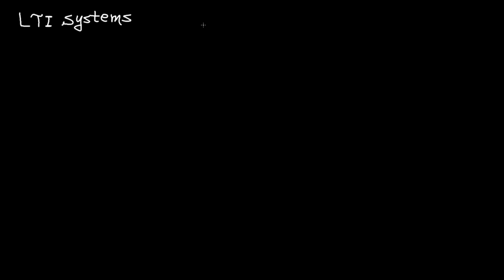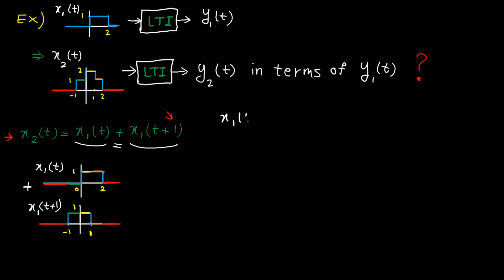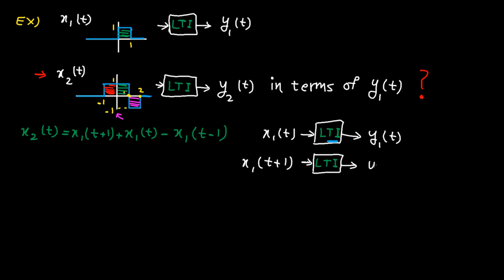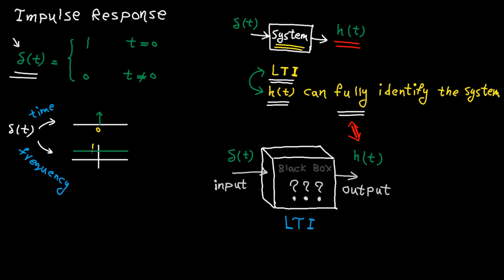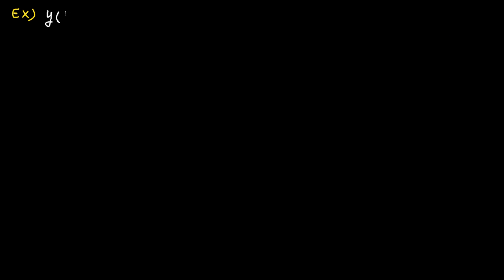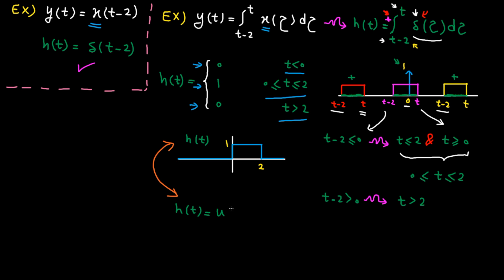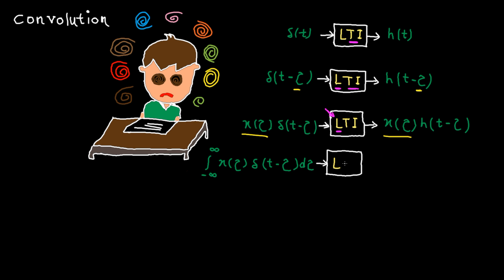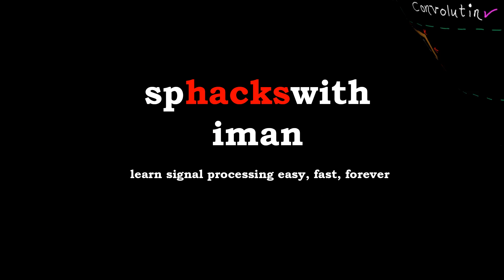Time domain - tutorial 8: LTI systems, impulse response & convolution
In this video, the following materials are covered:
1) the beauty of linear & time invariant (LTI) systems
2) why the impulse response of an LTI system is so important
3) how to find an impulse response
4) how to connect all the dots (LTI and impulse response) and fully understand the convolution concept forever